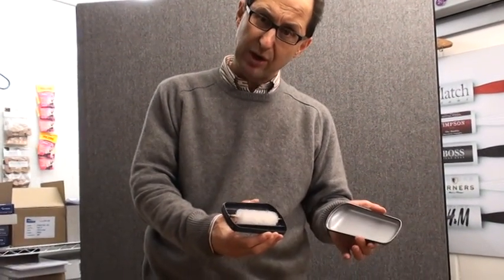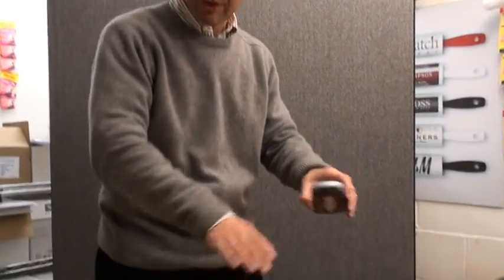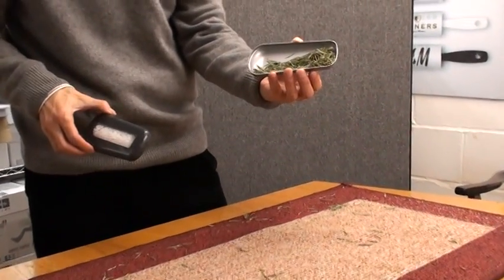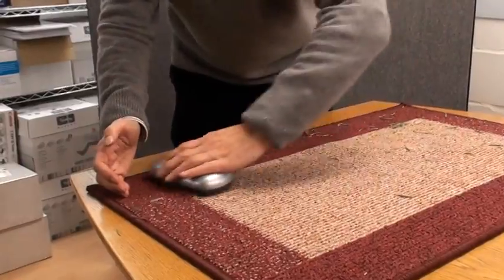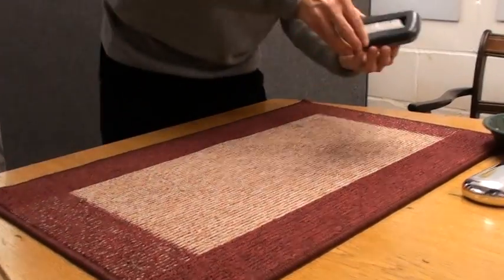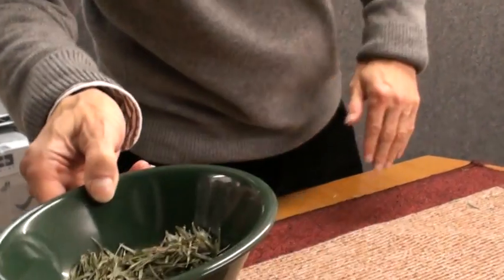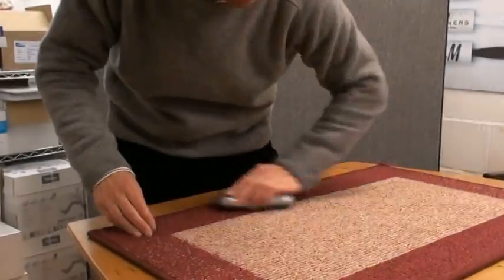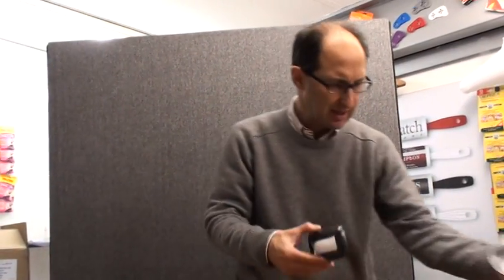Best Way To Clean Up Christmas Tree Pine Needles - Caraselle's Whizzkleen Brush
Best Way To Clean Up Christmas Tree Pine Needles: Caraselle's Whizzkleen Brush mini-sweeper for tablecloths and furniture. Stylish and effective, this sweeper will give lasting service sweeping crumbs from tablecloths and all surfaces.
Ideal for picking up all those dropped needles from the Christmas Tree onto the carpet - saves having to get the vacuum cleaner every time!